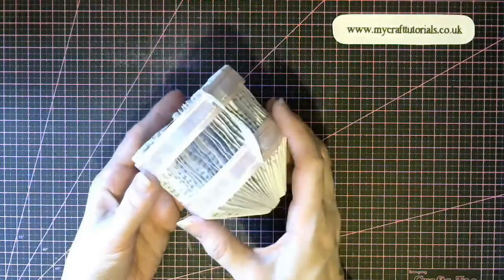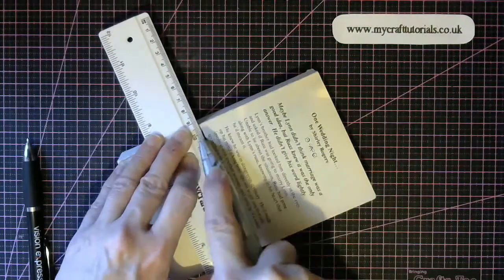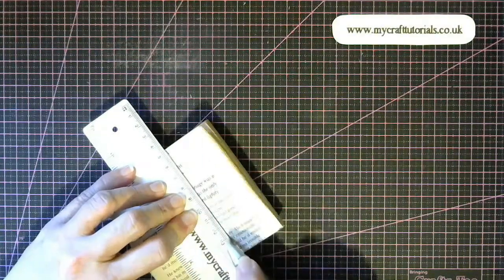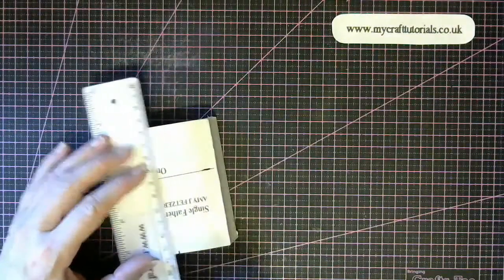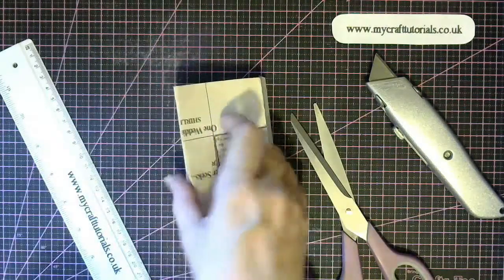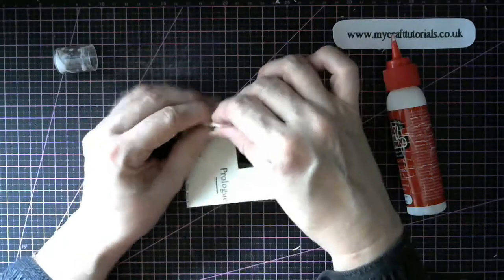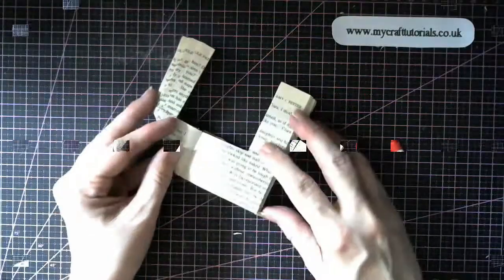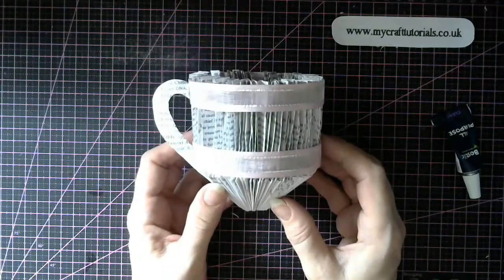Book folding - Tea cup No2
Book folding. This amazing little CUP is of my own devising. I'm very proud of it I hope you all like it and give it a try its and easy fold once you learn how to do it.